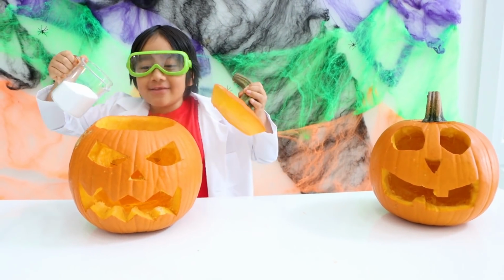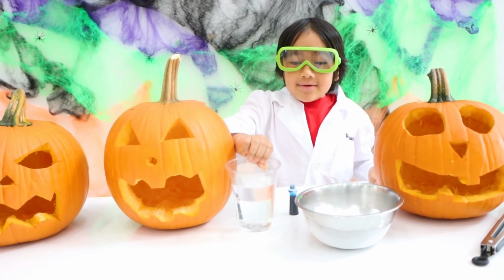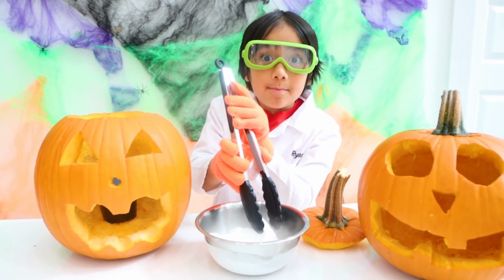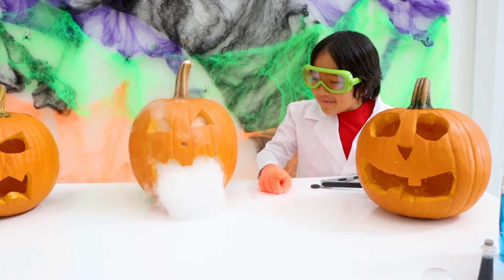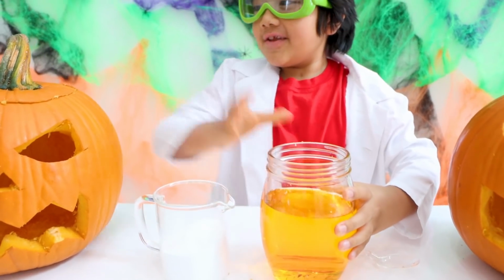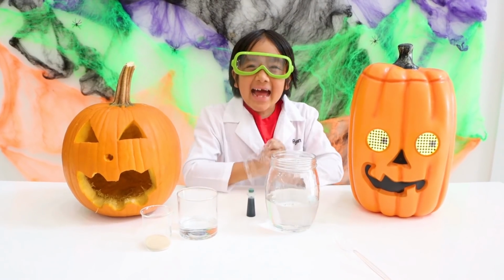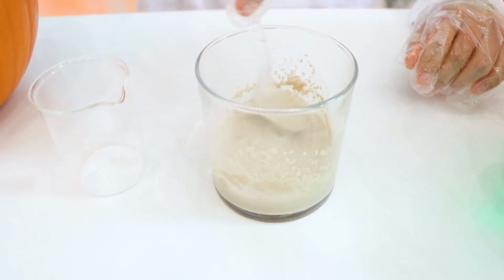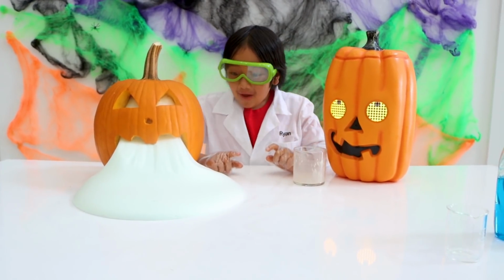Easy DIY Science Experiment for Kids Halloween Edition with oozing Pumpkins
Easy DIY Science Experiment for Kids Halloween Edition with oozing Pumpkins! Have fun doing cool family experiments together!!!